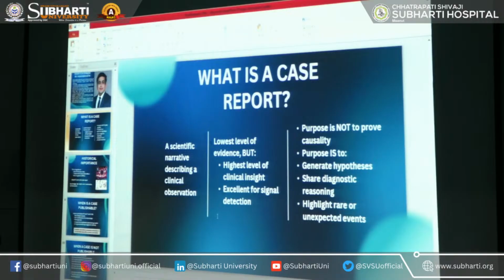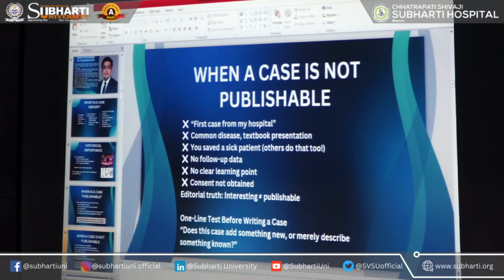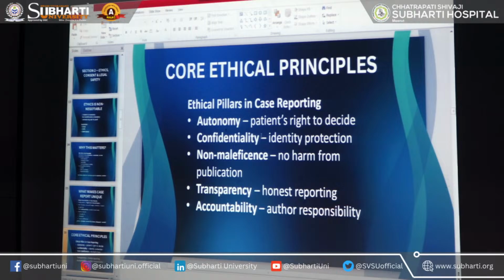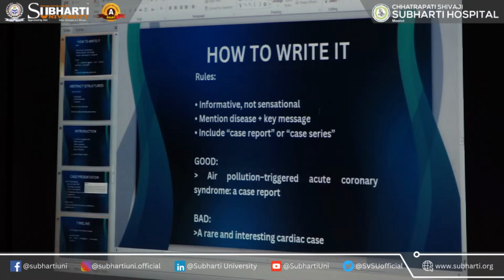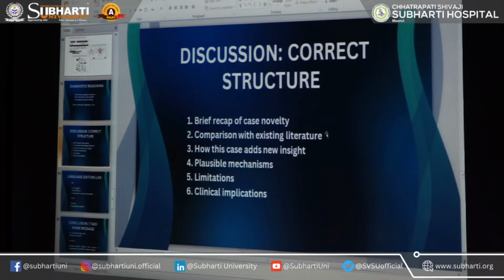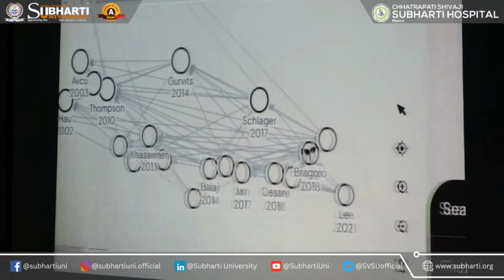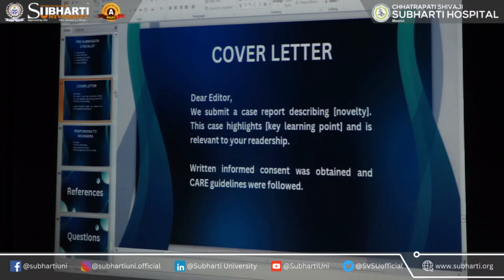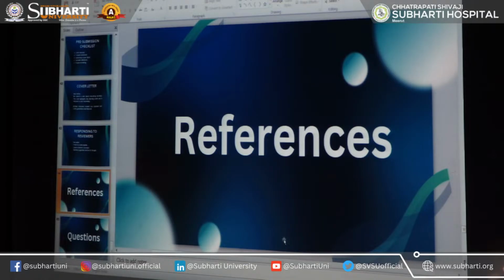Art and Science of writing “Publishable” Case Reports/ Series | By PearResearch Team | SUMECON 2026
1. Why and when to report a case- A Clinician perspective- Dr. Apoorv Pratap Singh
2. Basics of academic writing for case reports- Dr. Yashendra Sethi
3. Journal Tailoring for manuscripts- Dr. Yashendra Sethi
4. Ethics and legal importance of patient consent and de-identification of data- Dr. Saurabh Singhal